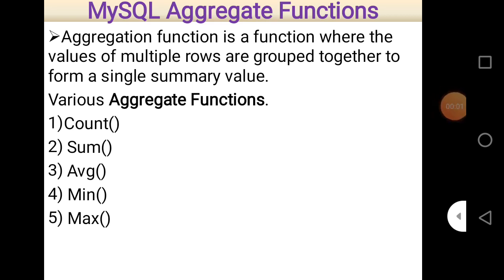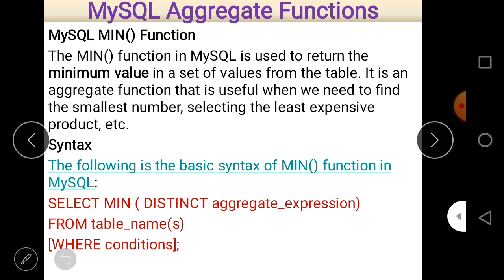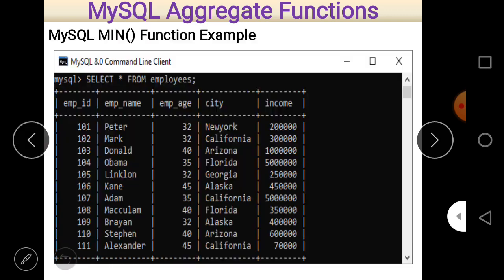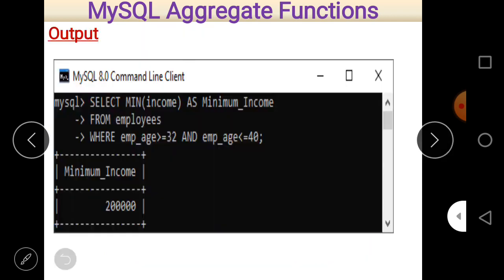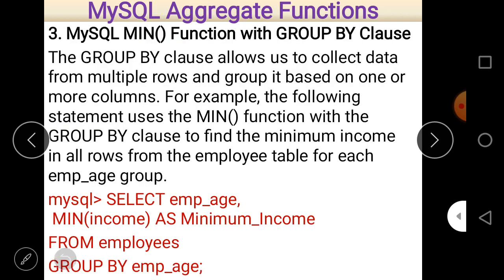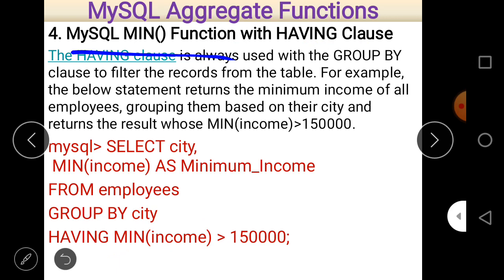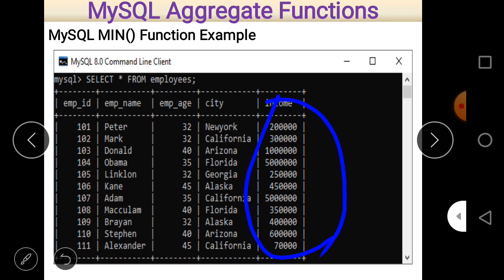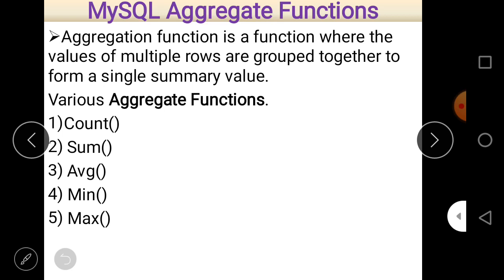Class XII Informatics Practices 27 12 2021 By Mr Praveen Singh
Class XII Informatics Practices 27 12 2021 By Mr  Praveen Singh Ch- MySQL